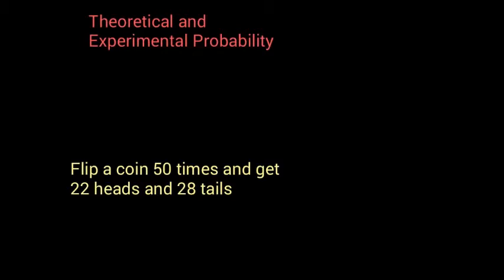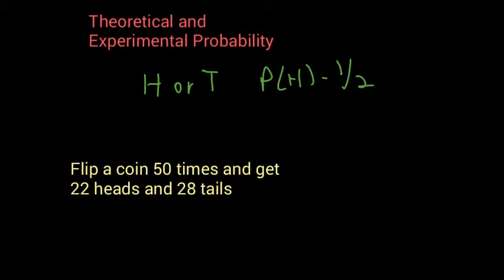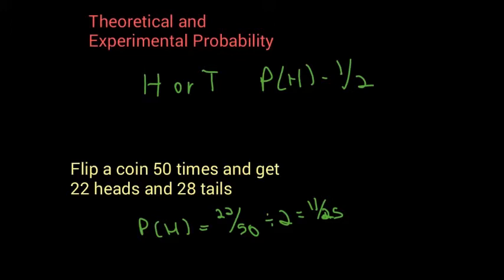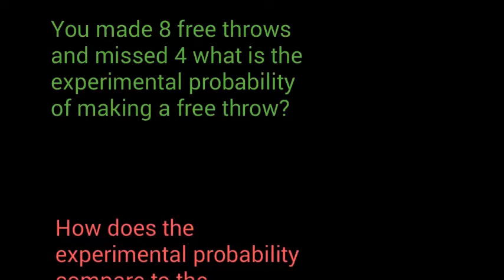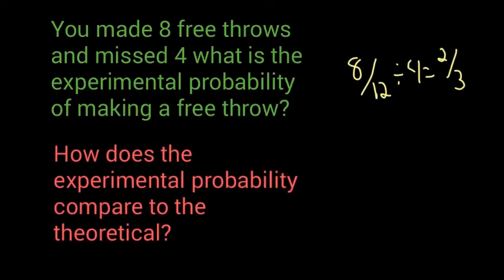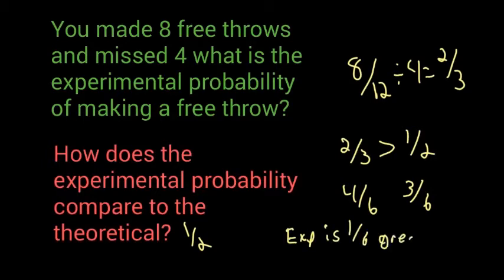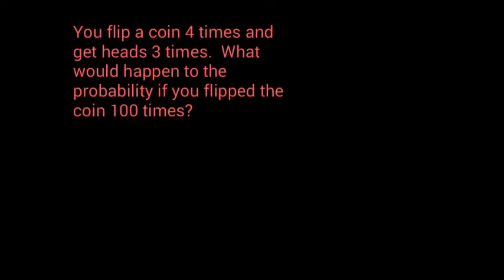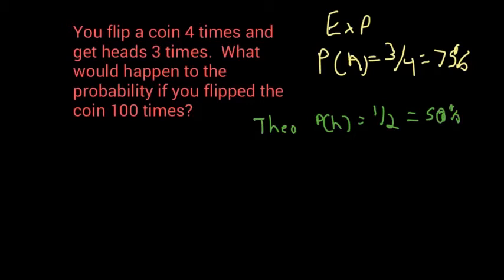Theoretical and Experimental Probability